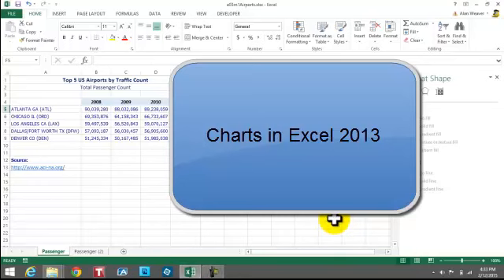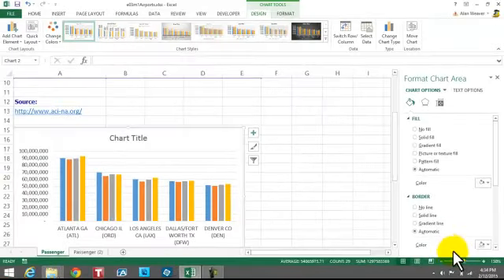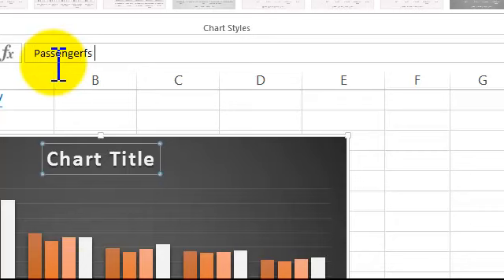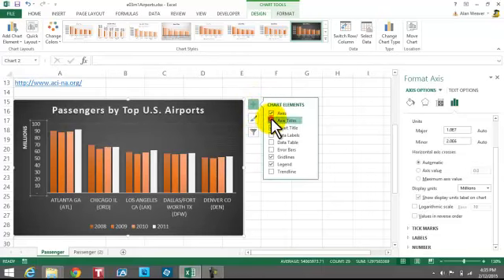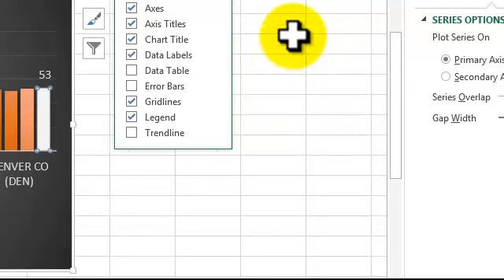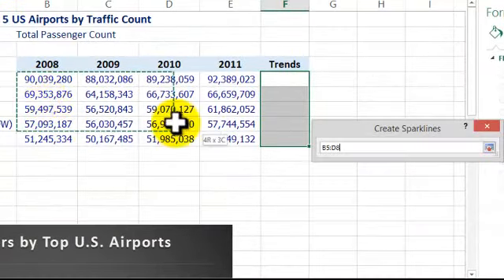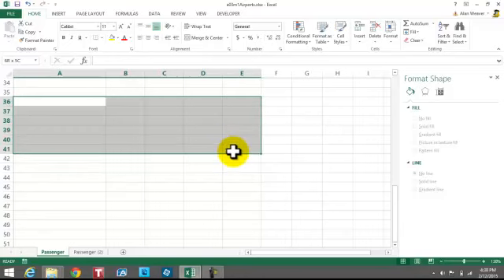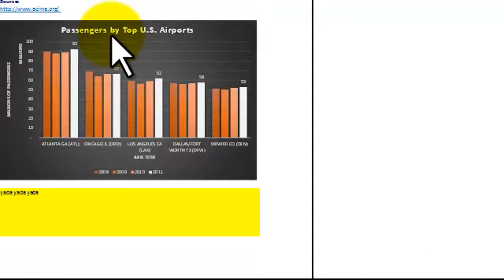Excel 2013 charts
This tutorial is based on page 550 in the text on airport passenger counts.